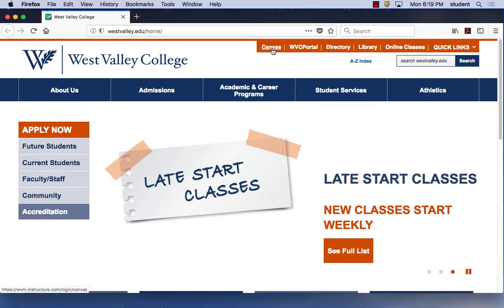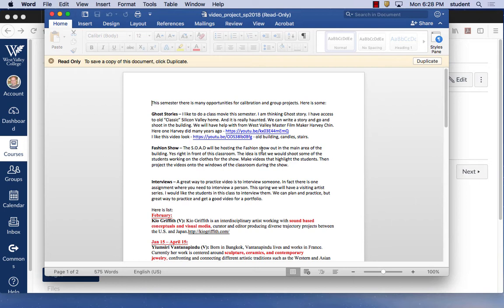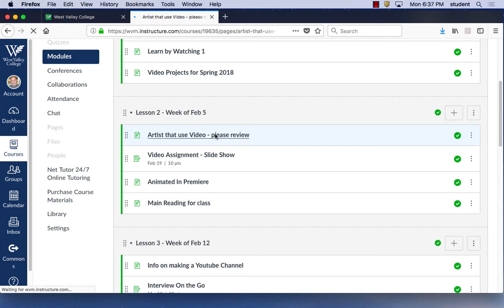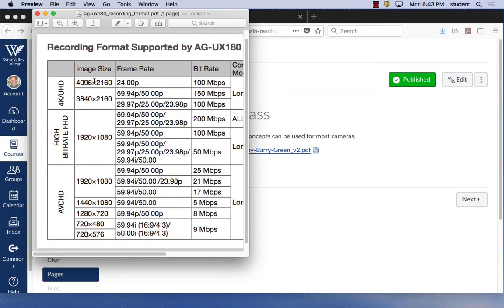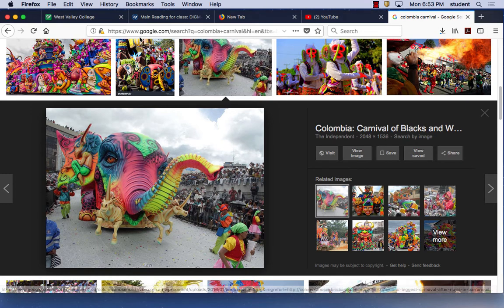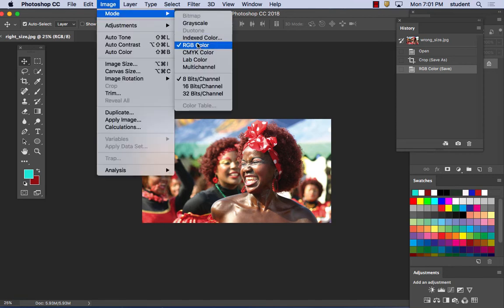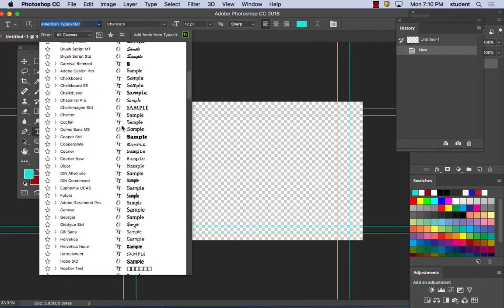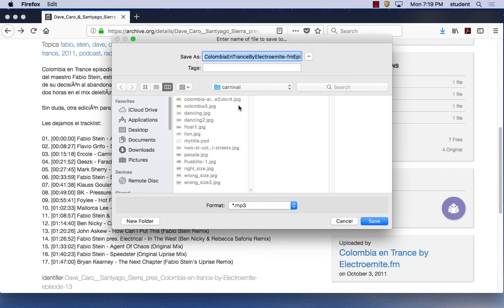prepare artwork for video